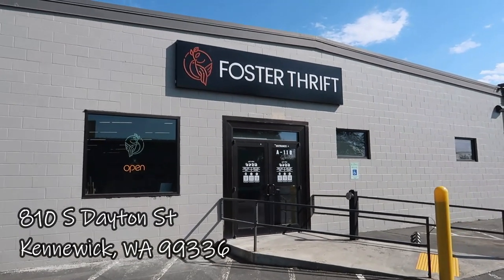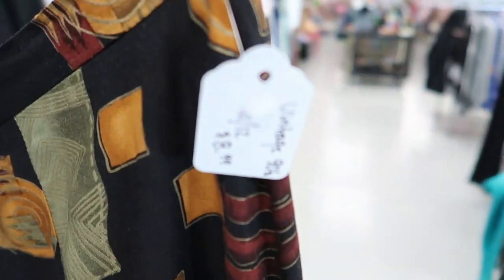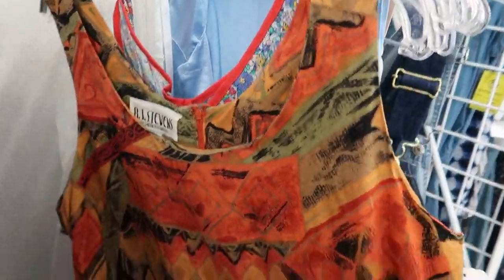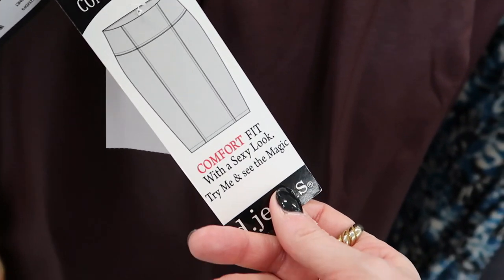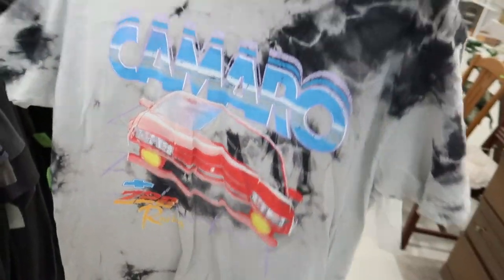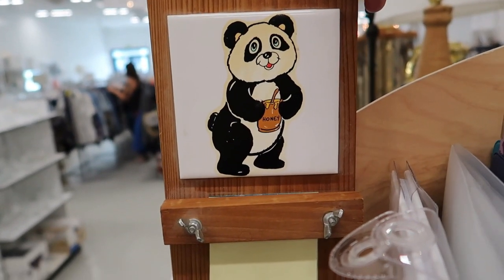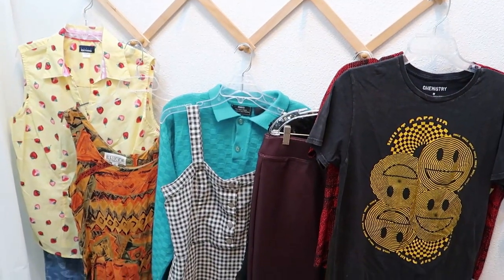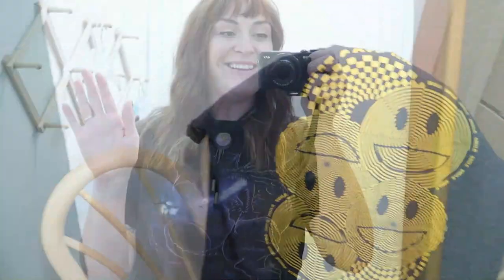Thrift With Me! ~New Thrift Store in Kennewick, WA~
Thrift with me at a newer thrift store in Kennewick, WA called Foster Thrift. This is a small staff and volunteer run thrift store that benefits the local community and foster programs. Also a super fun place to shop! Check out their amazing selection, bright beautiful displays, and come with me in the fitting room to style my finds!

Here are the thrift stores we will be shopping today:
Foster Thrift Store
810 S Dayton St, Kennewick, WA 99336

Poshmark & Depop @terrycloths
Whatnot @NikkiTerryStyle